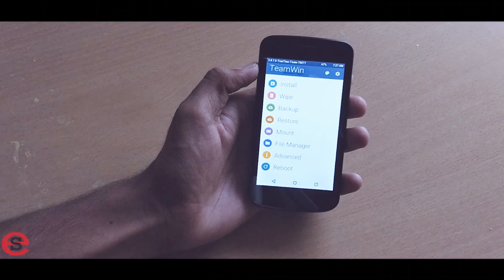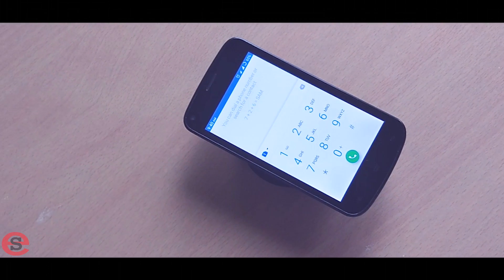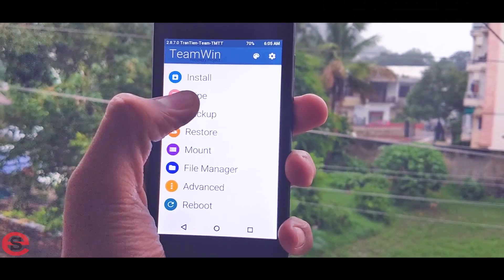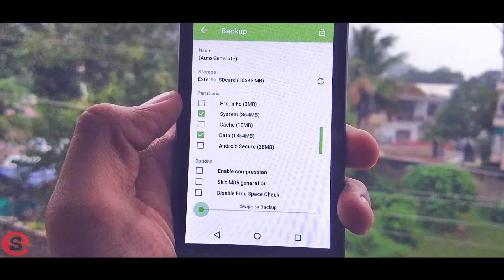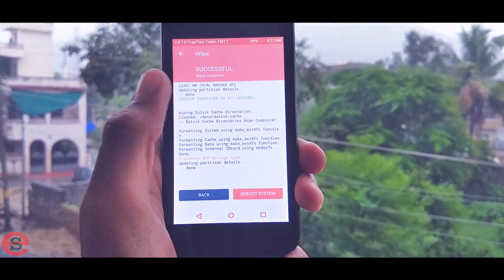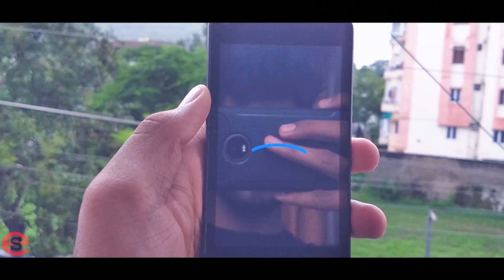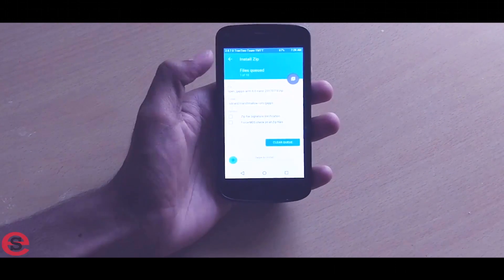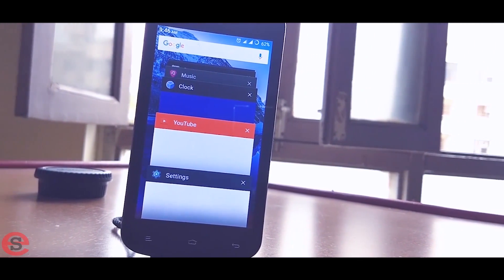How To Install Android Marshmallow In Gionee P3 2017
here is the new tutorial and new custom rom for all gionee p3 users.

HAVE A AWESOME DAY AHEAD :-)